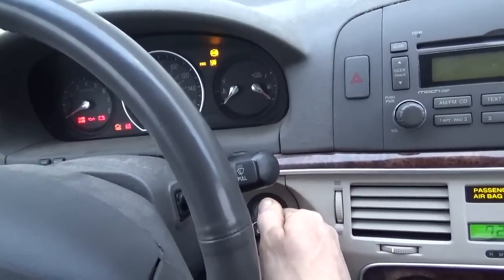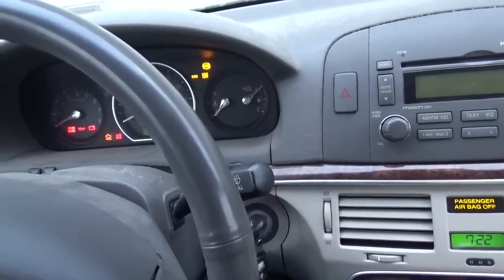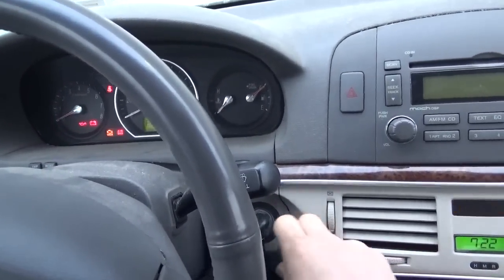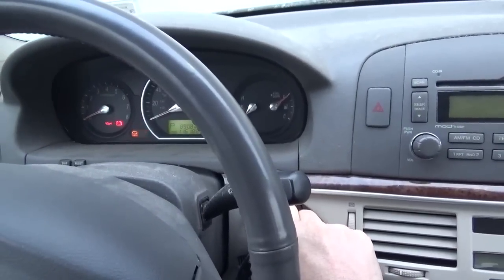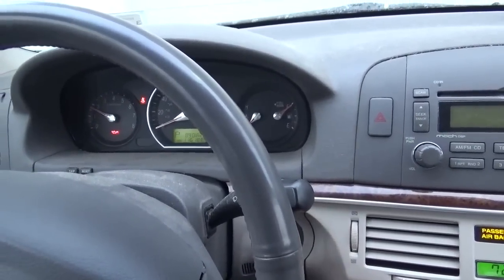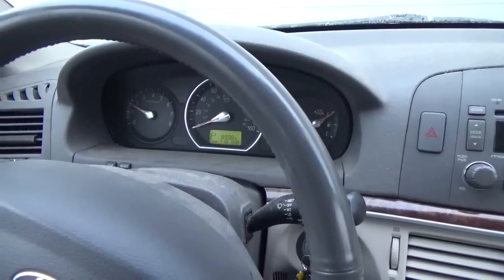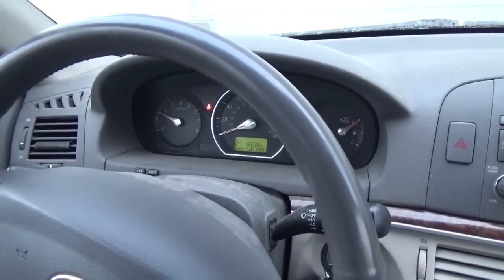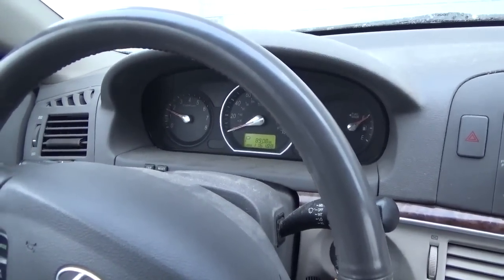Hyundai Sonata P0171 PART III